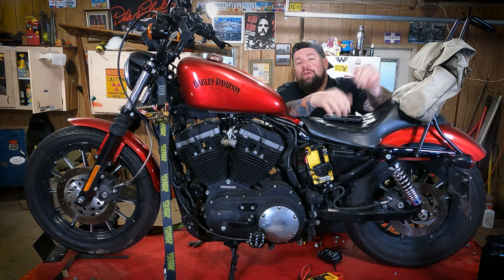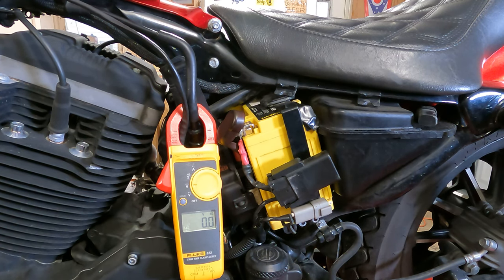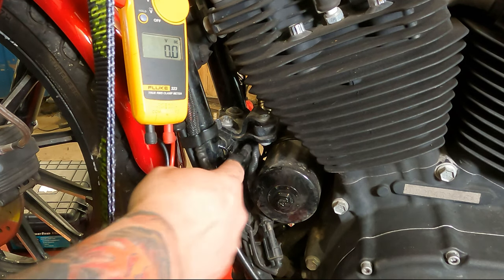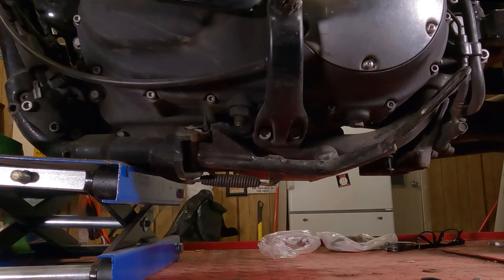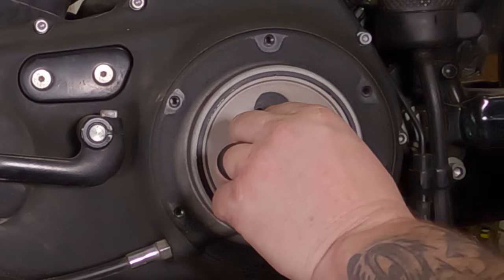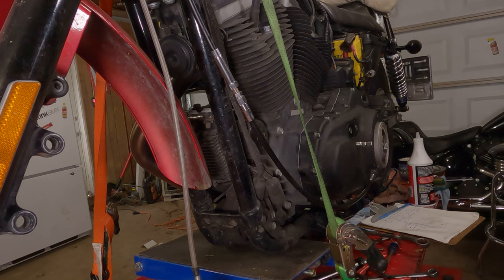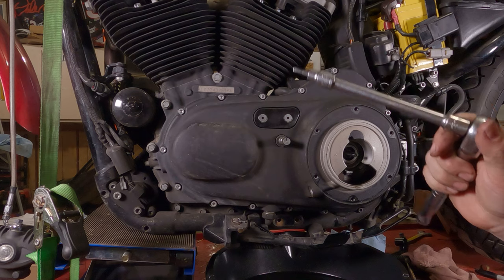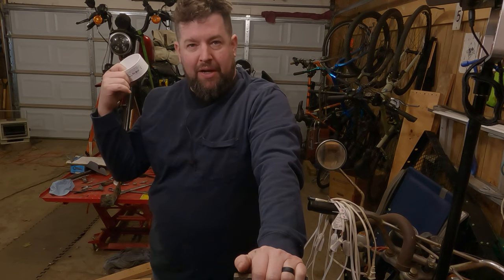Test & Replace Charging System on a Sportster.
How to test and replace every component of the Harley Sportster's charging system, from the stator to the Regulator/Rectifier.  I covered every step and torque specification crucial for ensuring a seamless process. Whether you're a seasoned mechanic or a DIY enthusiast, this video is your ultimate resource for mastering the maintenance of your Harley Sportster's charging system. Don't let electrical issues leave you stranded on the road – empower yourself with the knowledge and skills needed to keep your ride running smoothly. Watch now and take control of your Harley's charging system maintenance!